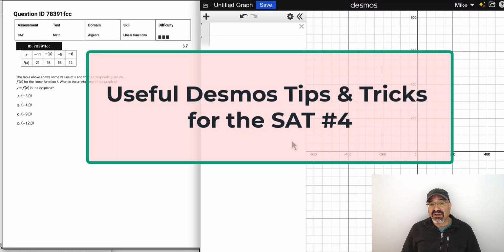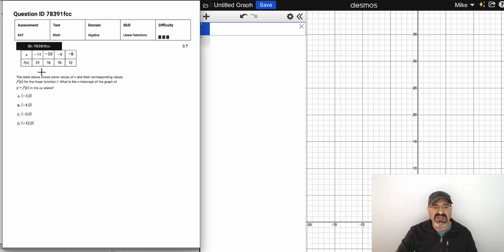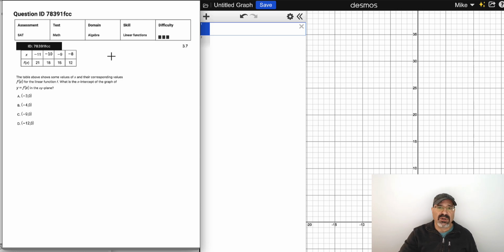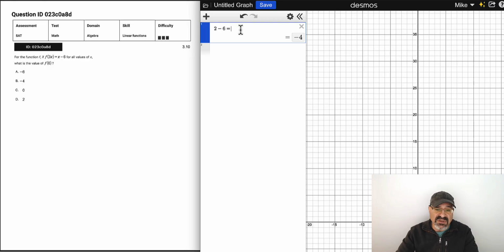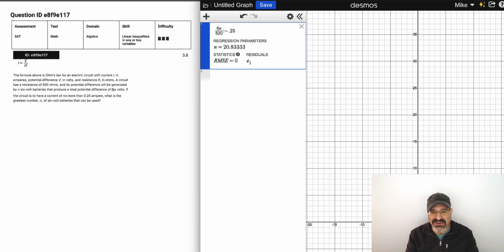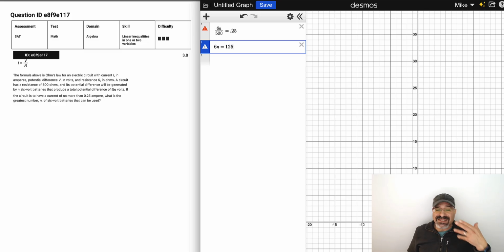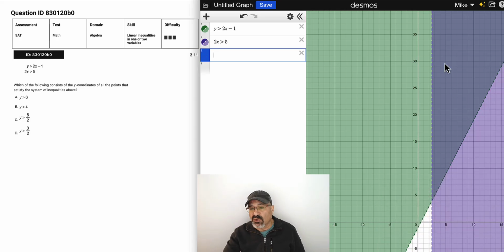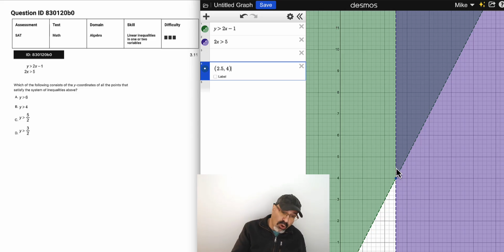Useful Desmos Tips & Tricks for the SAT #4